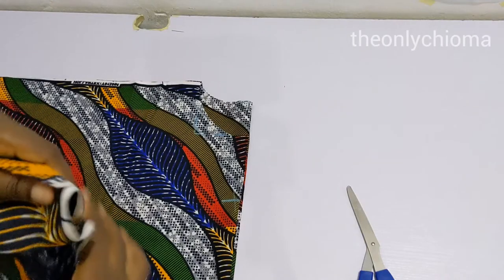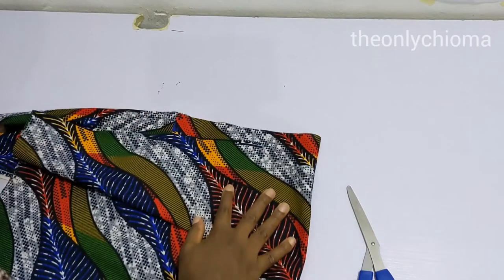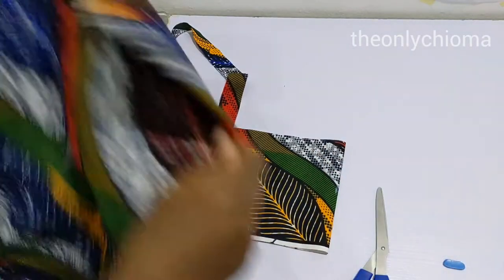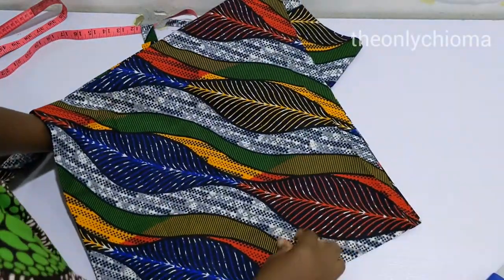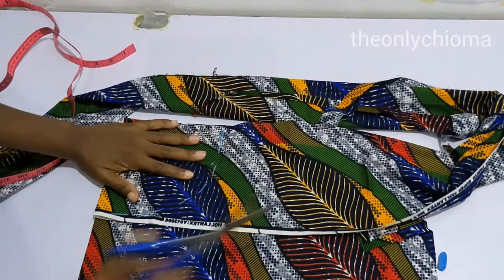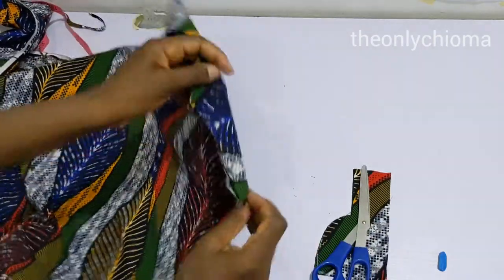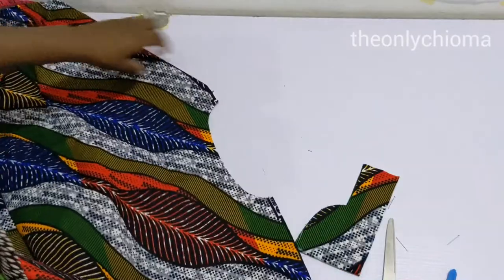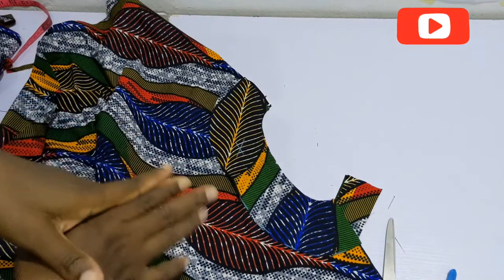HOW TO CUT AND ATTACH FACING TO THE NECKLINE OF A DRESS.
A facing is a piece of material sewn on the inside of a garment, especially at the neck and armholes, to strengthen it. I hope this video helps you to cut and attach a good facing to your outfit so it'll help your outfit look great.

✰WATCH THIS

📌Shop With Chioma

JOIN THE PERFECT TROUSER CLASS

📌GET SOCIAL